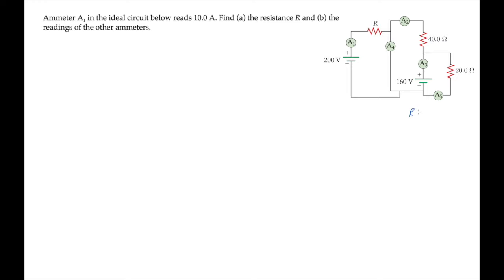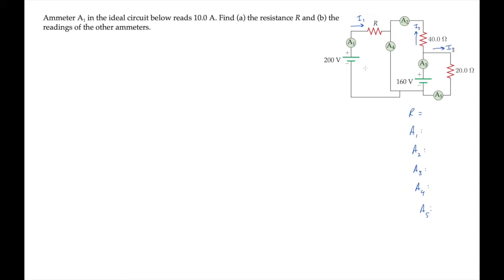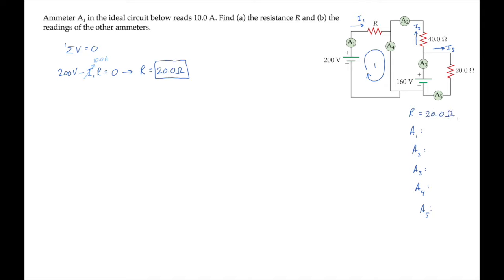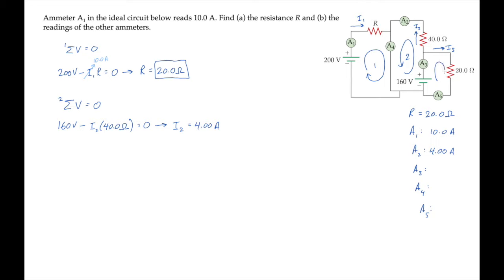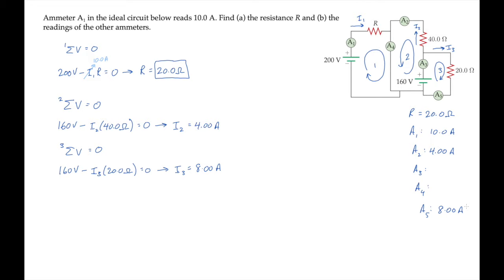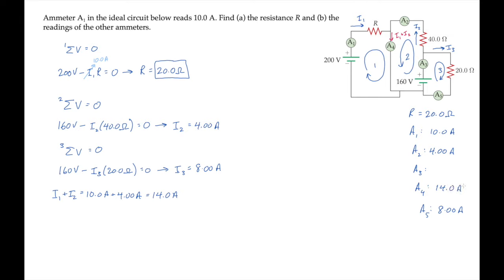E&M: Kirchhoff's Rules. Level 2, Example 1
Ammeter A1 in the ideal circuit below reads 10.0 A. Find (a) the resistance R and (b) the readings of the other ammeters.